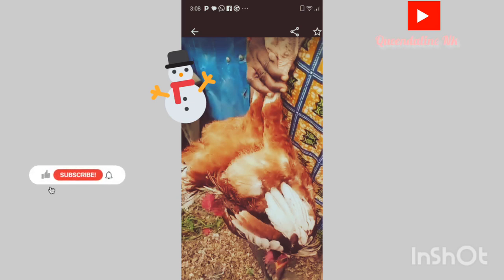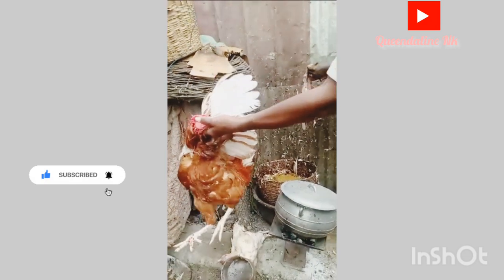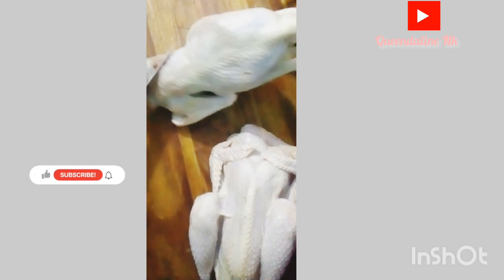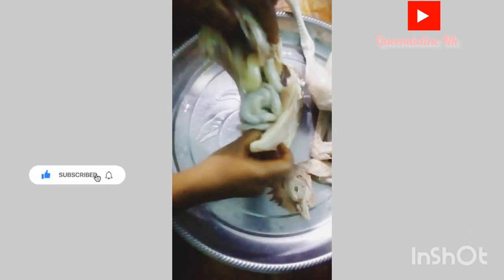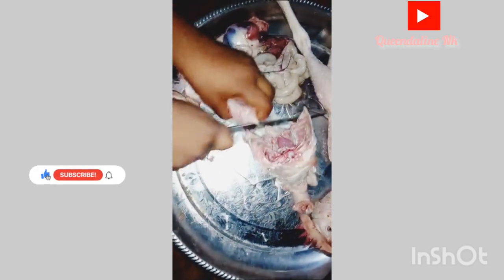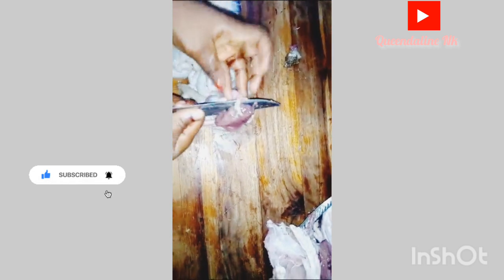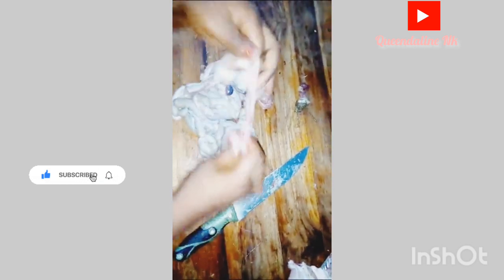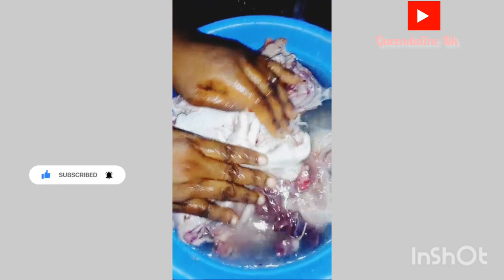carefully cut, slaughter, or butcher your chicken. Music: PixelsMusician: Jeff Kaale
How you can carefully cut, slauter, or butcher your chicken 🐓.